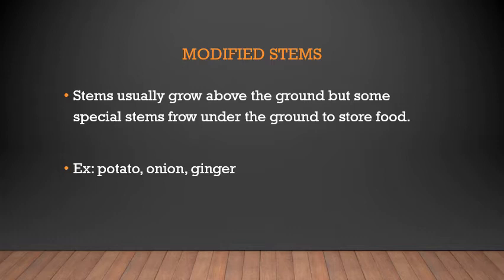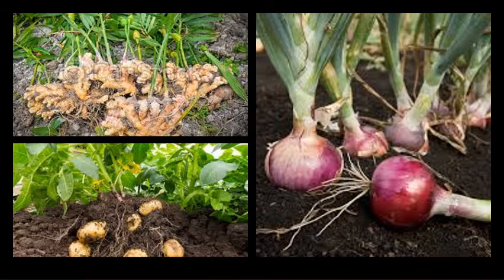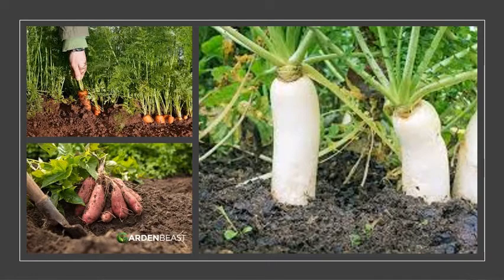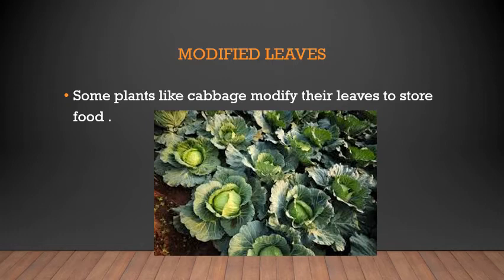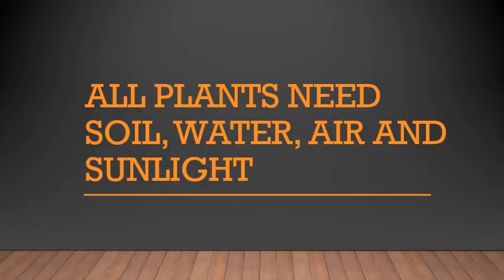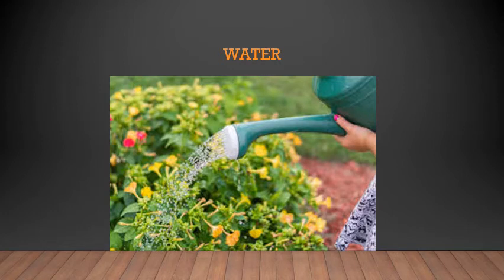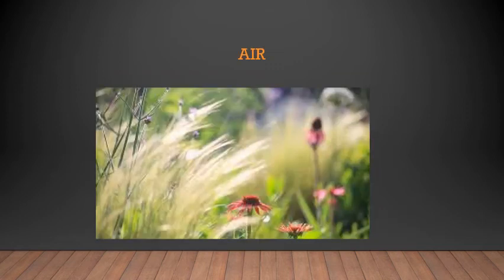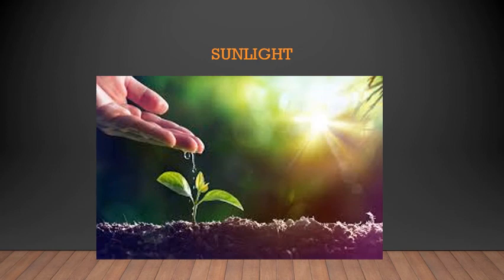2ND STANDARD/ GENERAL SCIENCE/ CHAPTER 8/ PLANTS/ VIDEO 19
2ND STANDARD/ GENERAL SCIENCE/ CHAPTER 8/ PLANTS/ VIDEO 19